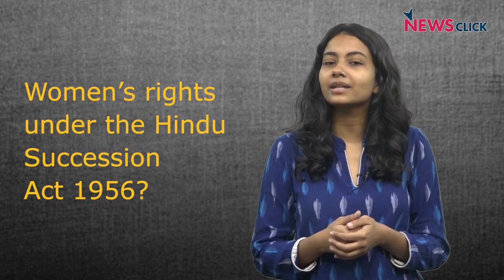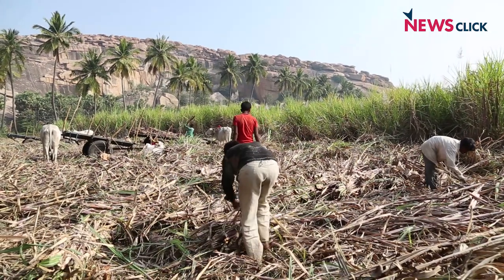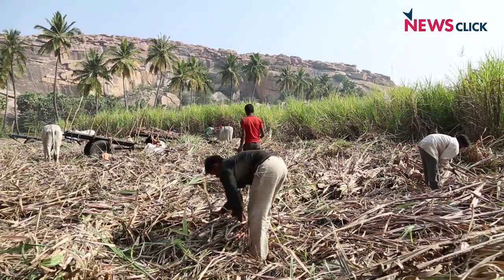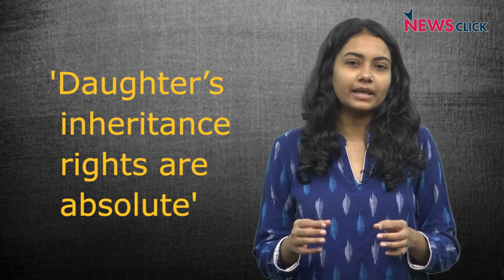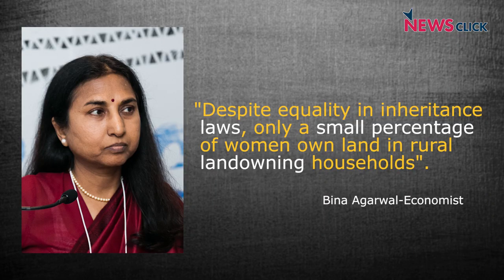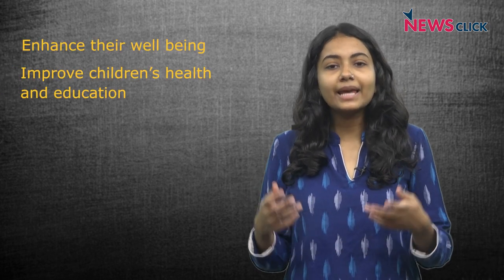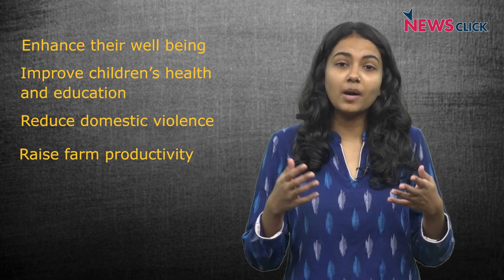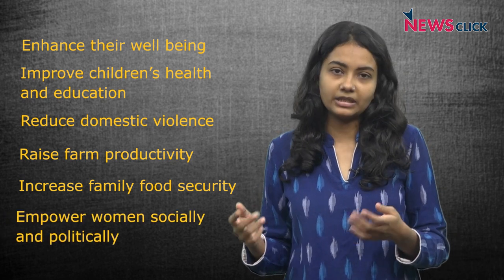Hindu Succession Act 1956: What Does it Say About Women's Rights?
The Supreme Court, in its latest decision, has settled the question of the coparcenary right of daughters in absence of their fathers. The court ruled that daughter’s rights to her fathers’ property are absolute, free of any condition. However, experts point out that despite such laws, the number of women landowners remains low as compared to their male counterparts, an issue that can be traced back to the Hindu Succession Act. In this video, we take a look at the history of the Hindu Succession Act in India.